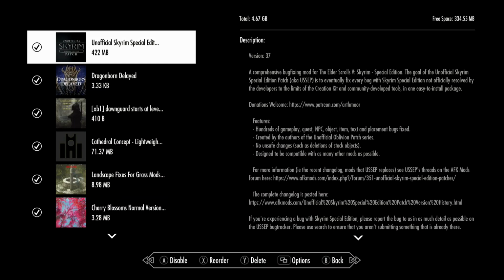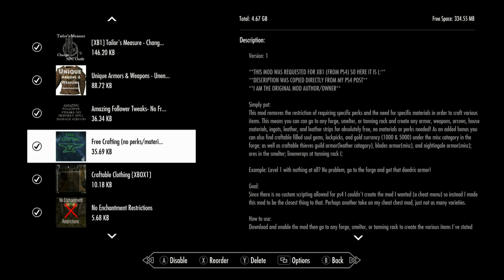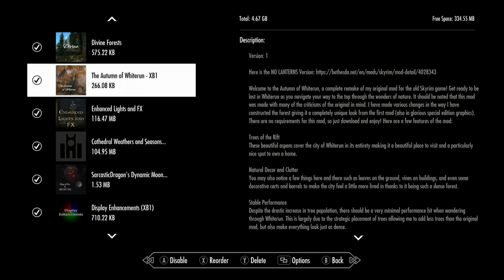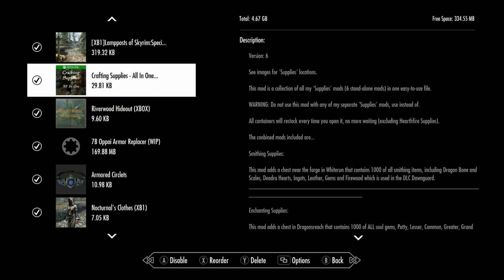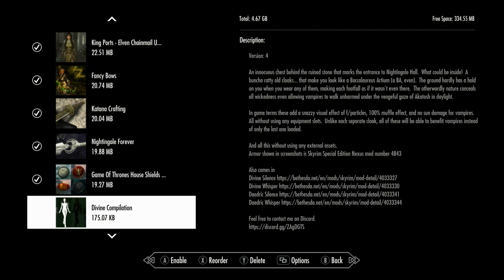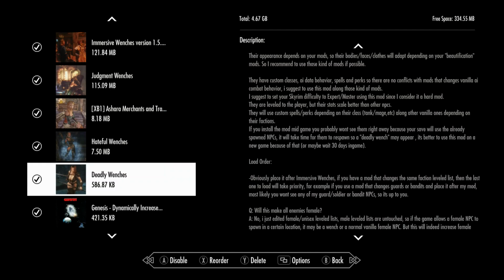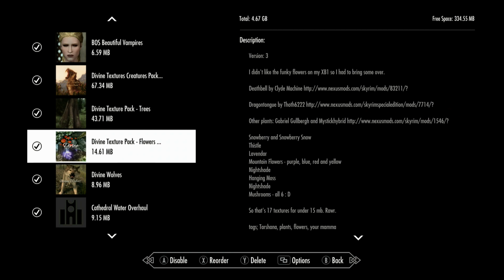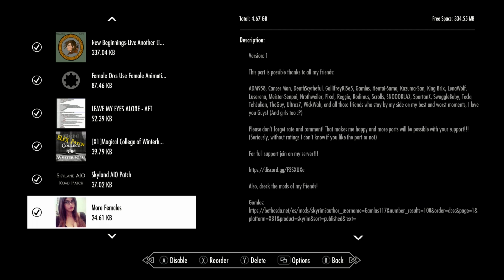Skyrim (mods) - Crom's Mod List